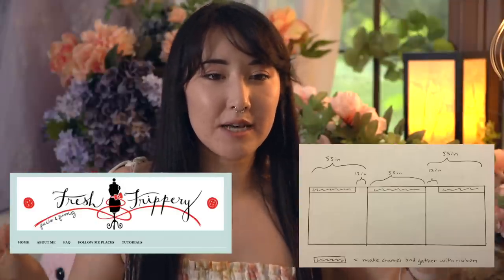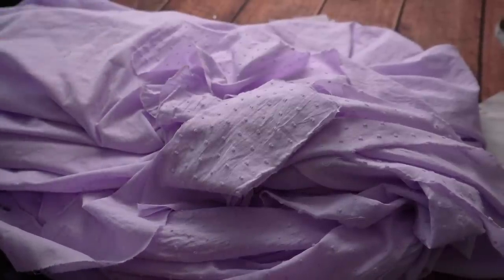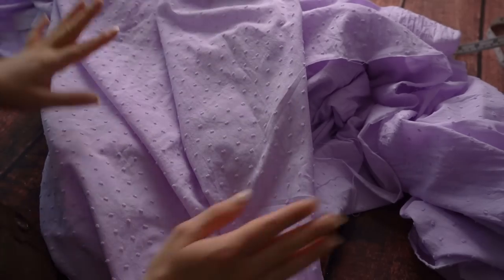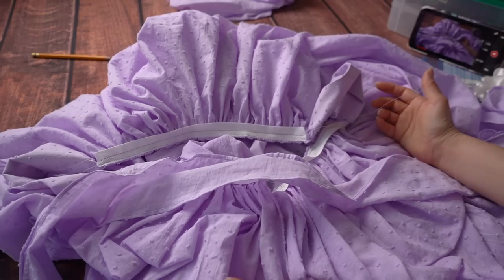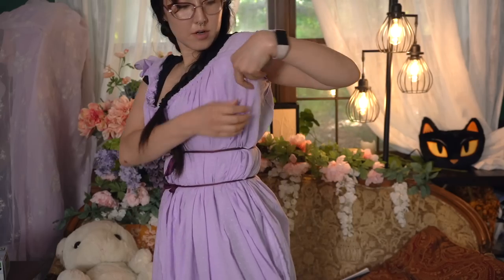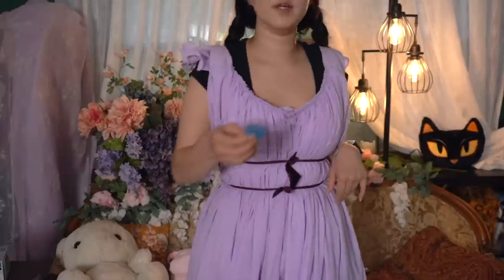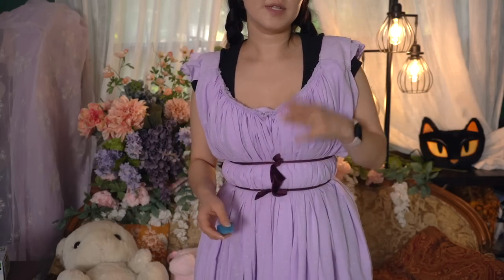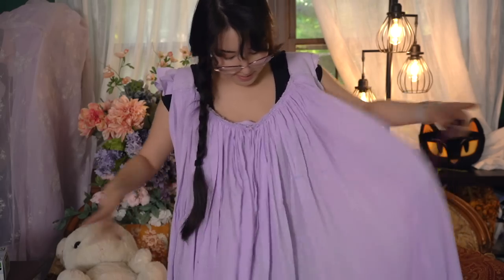Making a Pastel Chemise a la Reine for a Lavender Festival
I never knew I needed a pastel chemise a la reine until I saw Maggie's and then I decided I needed one immediately. So I made a lavender chemise a la reine! I think it turned out super cute and it was a very quick project and super comfortable to wear. Probably the only thing I could've worn to the lavender festival that didn't give me heat stroke. 10/10 recommend making one, it takes a lot of fabric but it's honestly super easy because it's just gathering a ton of rectangles. One thing I forgot to mention in the video is that I added elastic to the arm ribbons because I didn't end up gathering them enough to be tight on my arm, and honestly I think elastic was a better solution anyways because non elastic things on arms tend to fall down constantly.

Maggie is zombiespaceship on IG and TT

✨Materials + Tools
○ 6 Yards cotton swiss dot (or voile, lawn etc)
○ RIT dye
○ 7 yards ribbon

Skip Ahead:
0:00 Intro
4:10 Dyeing Fabric
4:22 Cutting Fabric
4:35 Fabric Measurements
5:54 Sewing the Chemise a la Reine
6:32 Stabilizing Gathers
7:42 Sewing Neck Ruffle
8:08 Marking for Waist Gathers
12:09 Gathering
12:46 Waist Ribbons
13:06 Sleeves
13:18 Hem
13:38 Sleeve Elastic
13:59 Closures
14:15 Reveal
15:25 Discussion
16:24 Fabric Dyeing Things
19:26 Everything Else
23:39 Outro

📷 Filming Gear:
○ My camera

“Candle” - Candelion
“Cabinets and Stars” - Moulins
“Morning Solitude” - Howard Harper-Barnes